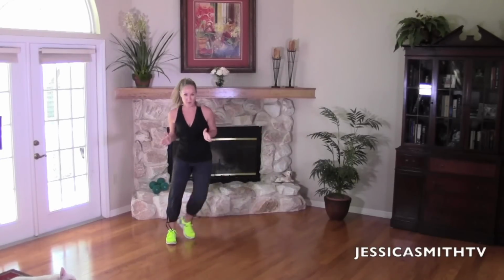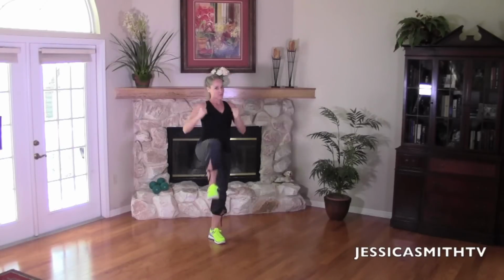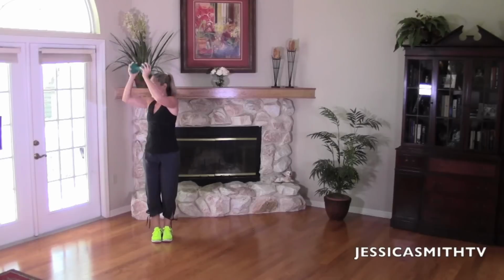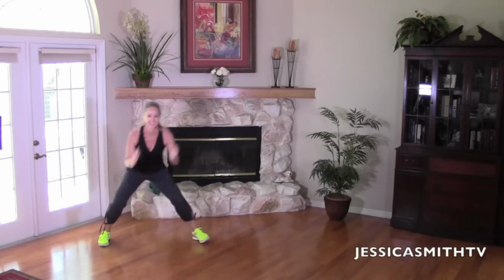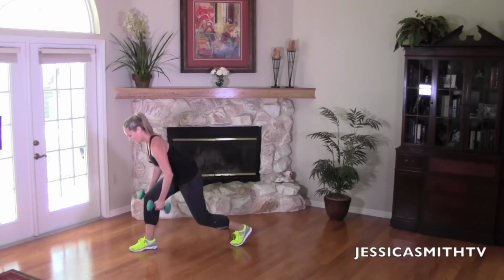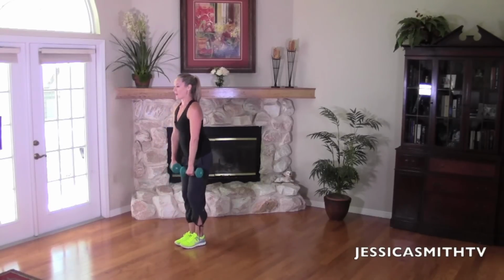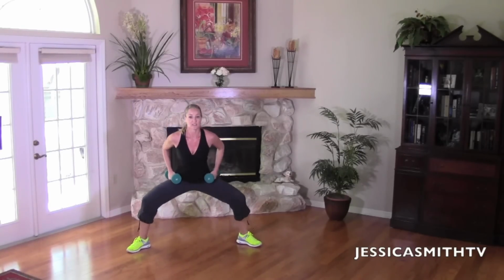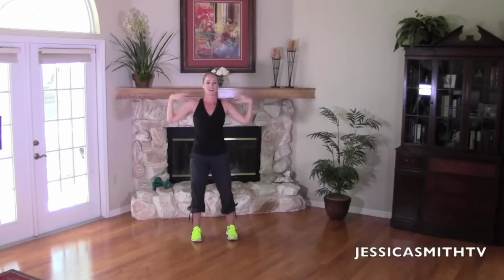The Best Workout For Pear (Endomorph) Shapes: Free Full Length Workout Train For Your Body Type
The pear shape workout plan is designed to help balance out the pear's heavier lower half with a strong and developed upper body, in addition to developing more lean muscle mass in the lower body to help build more metabolically active (read: fat burning!) muscles mass all over. This plan also incorporates both high intensity and steady state cardio exercise for efficient and effective calorie burning.